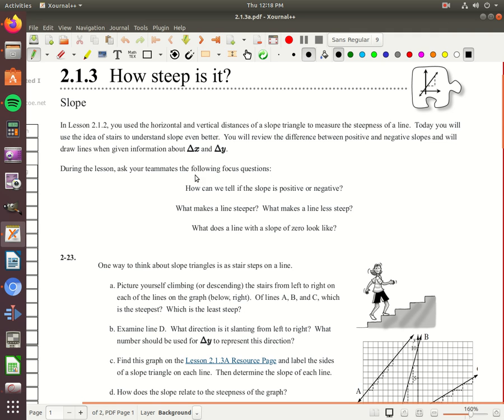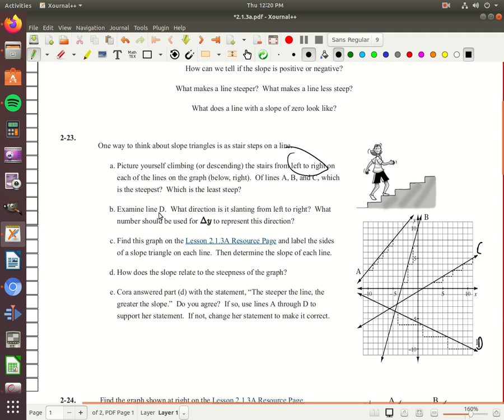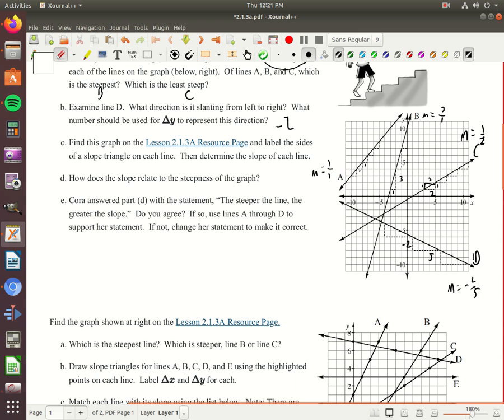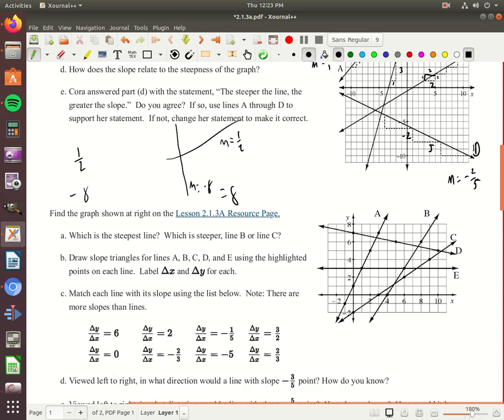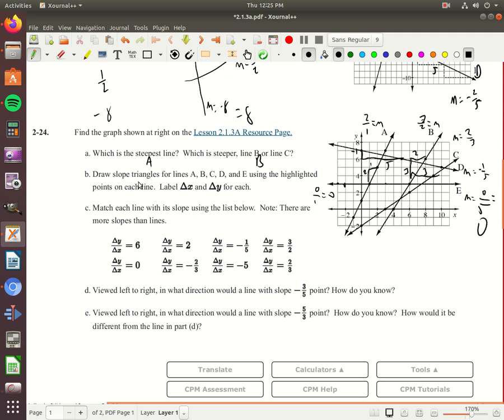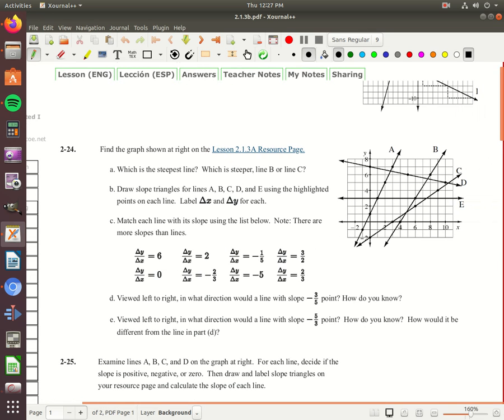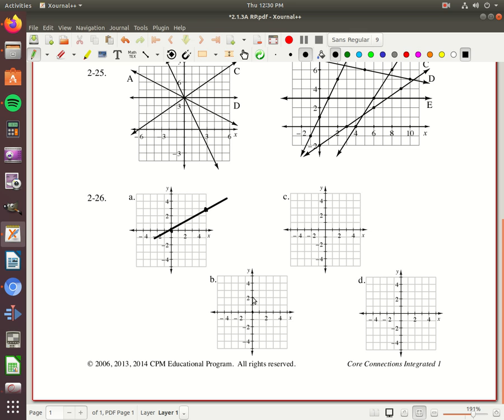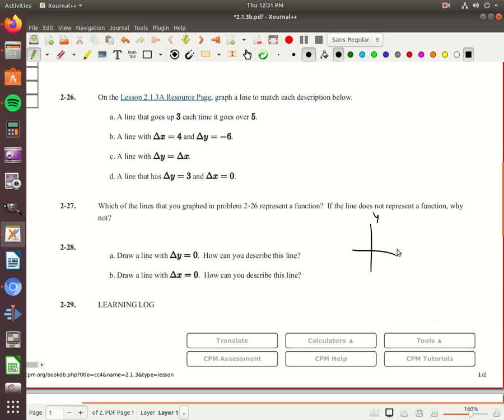CPM Int 1 - 2.1.3